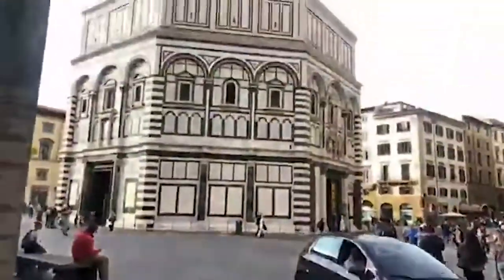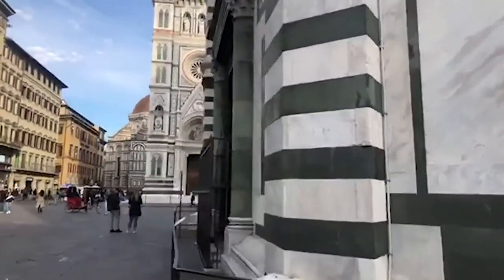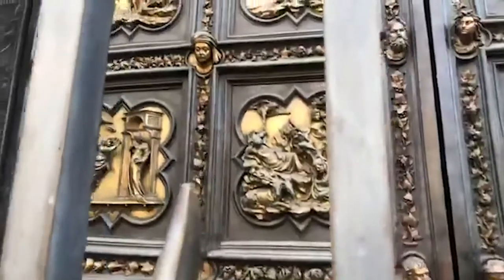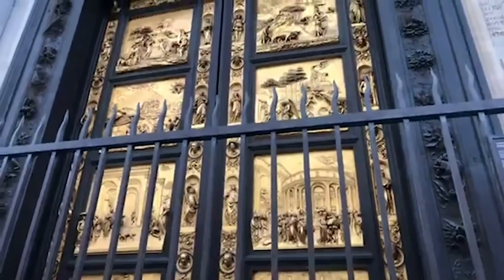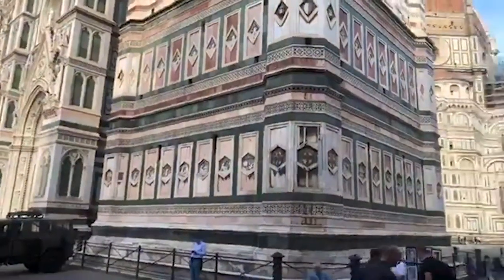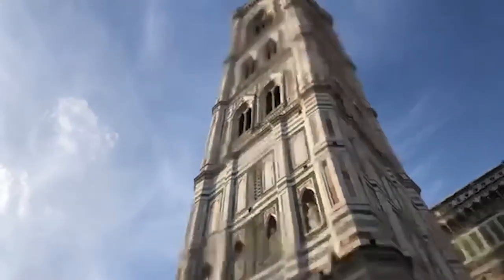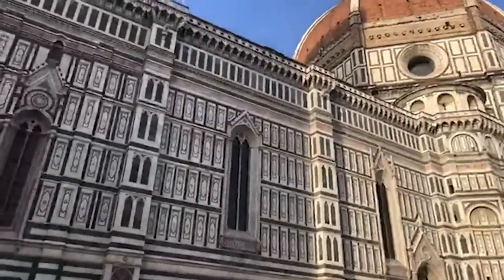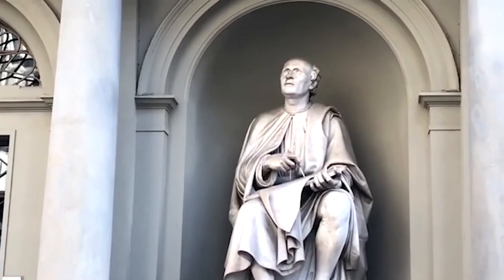A Walk with the Director: FLORENCE - Piazza del Duomo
Casa Italiana Director Stefano Albertini takes us on a walking tour of the square that houses Florence's cathedral.

Live broadcast from September 29, 2020